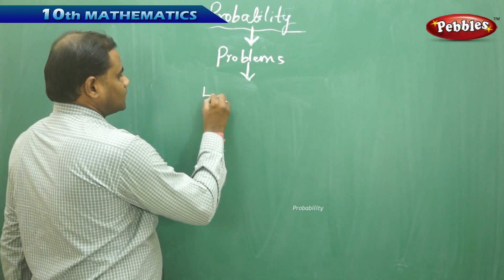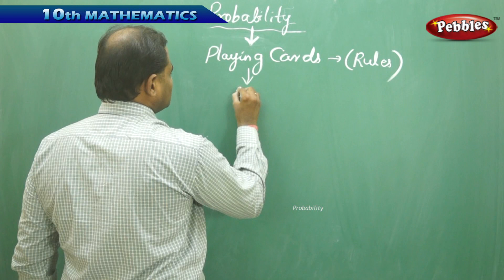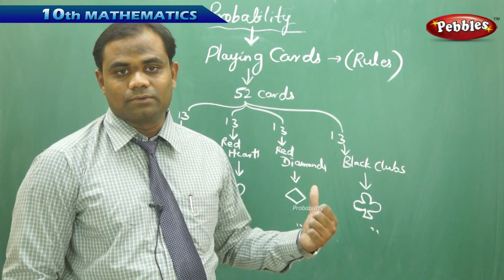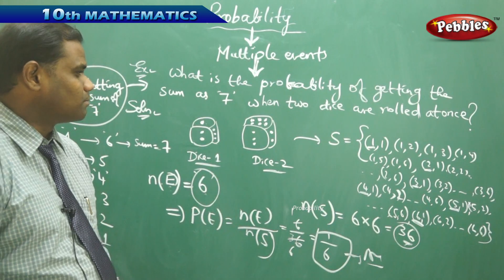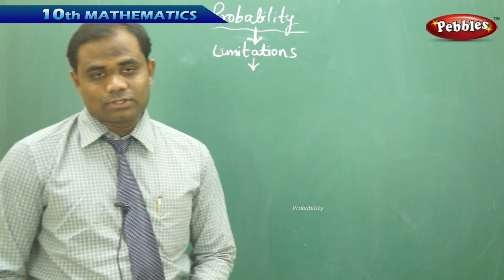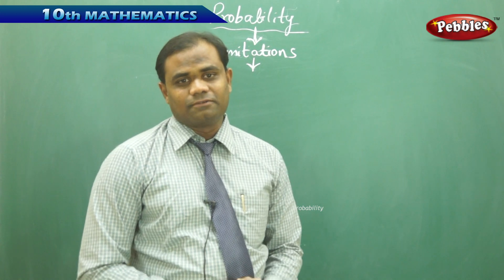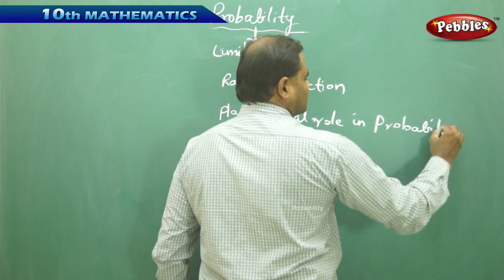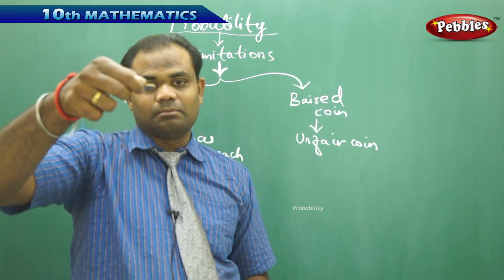Probability | CHAPTER-10 | 10 th Mathematics | AP & TS Syllabus | PART-03